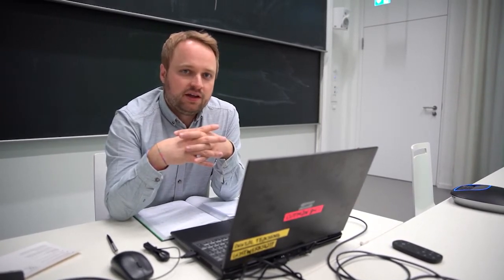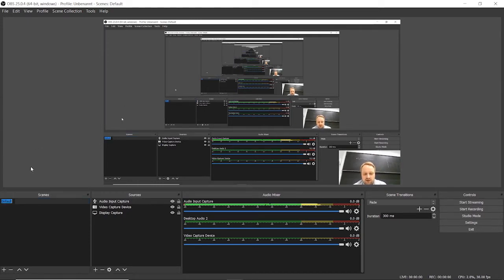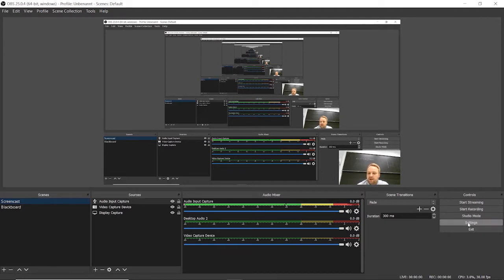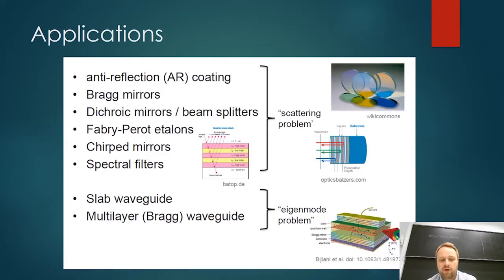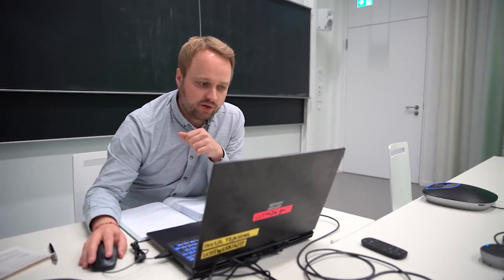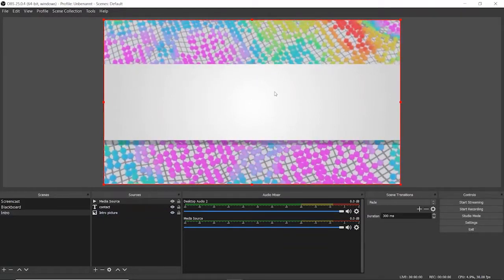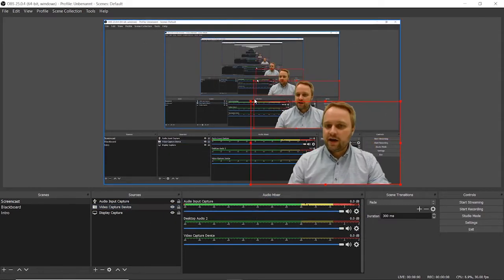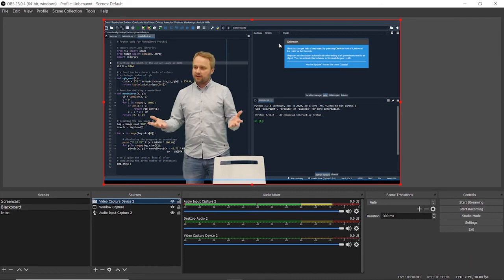4 DigitalTeaching – OBS Advanced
Learn how to switch easily between different camera setups by using the scenes option in OBS and how you could use the green screen technology in your lecture recordings.